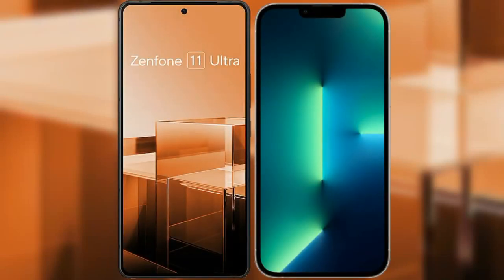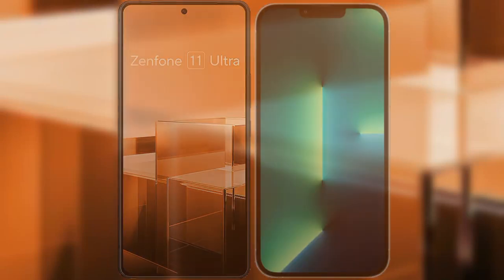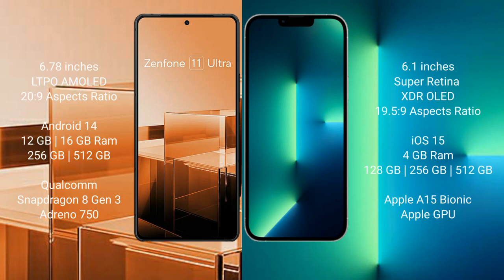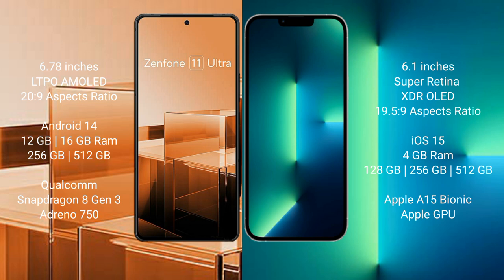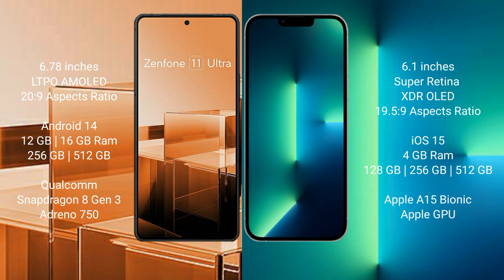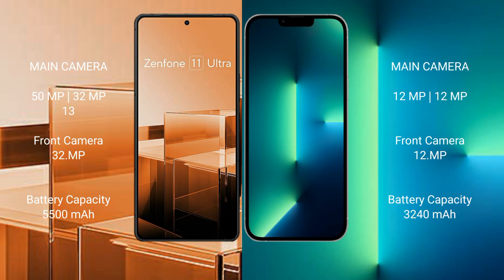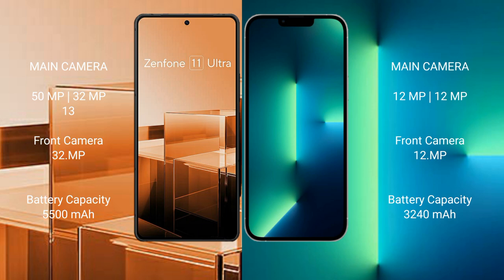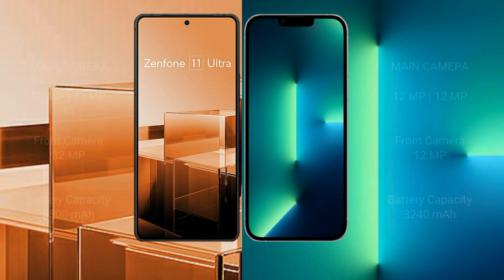Asus Zenfone 11 Ultra vs iPhone 13 Review